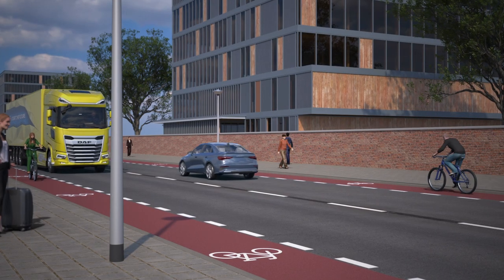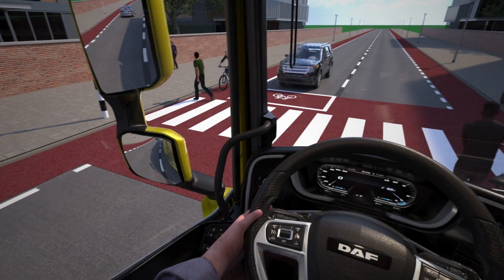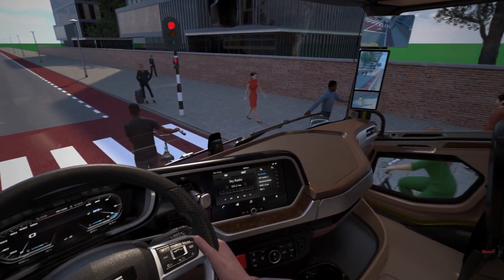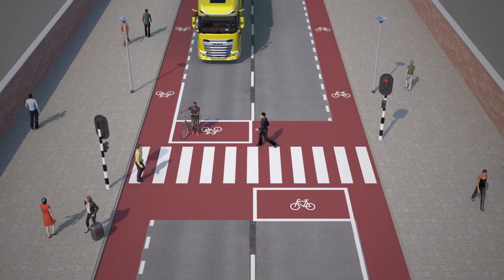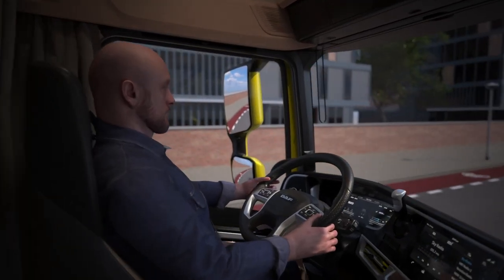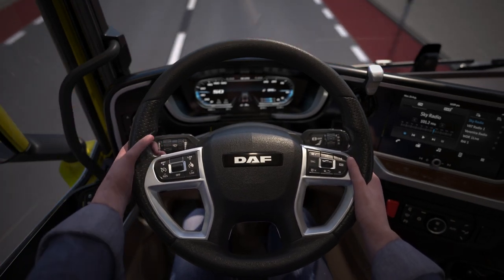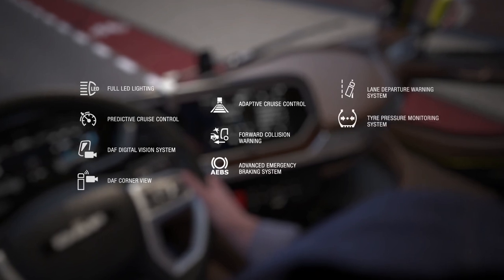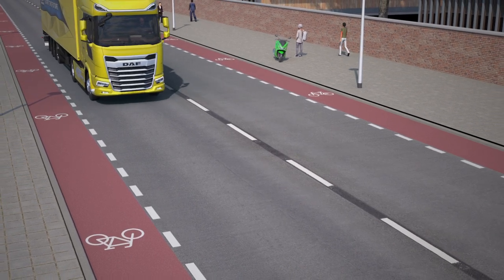New Generation DAF trucks: safety features highlighted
The New Generation DAF trucks offer the safest vehicle platform for both drivers and other road users.

Watch this video and learn more about all features that confirm DAF’s leading position in safety.